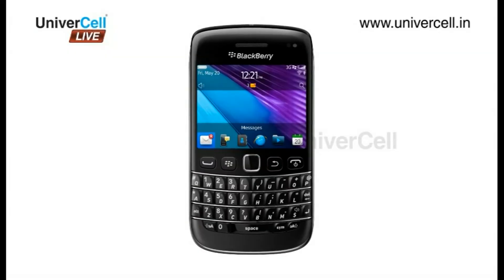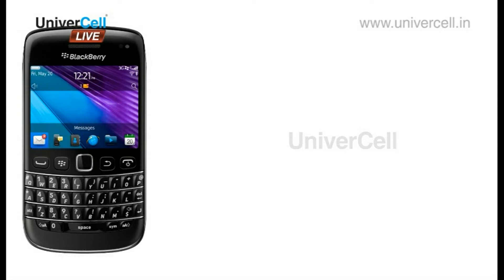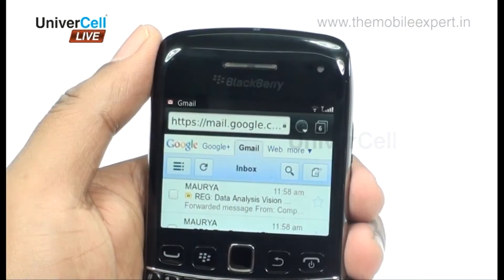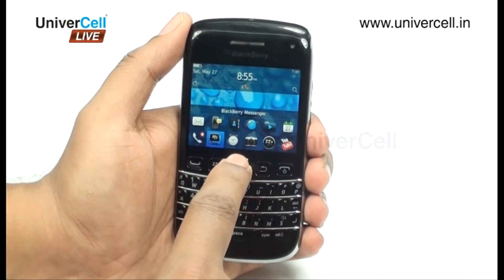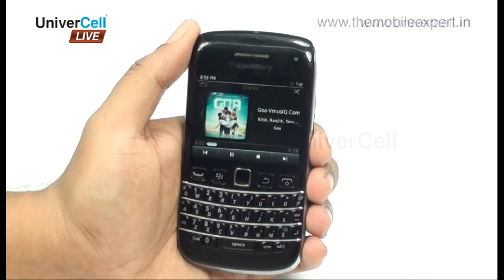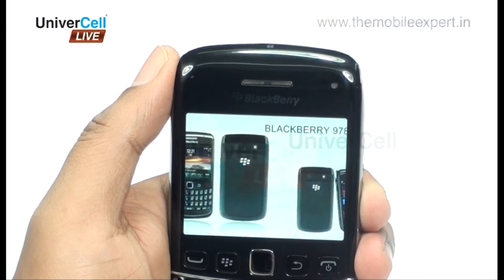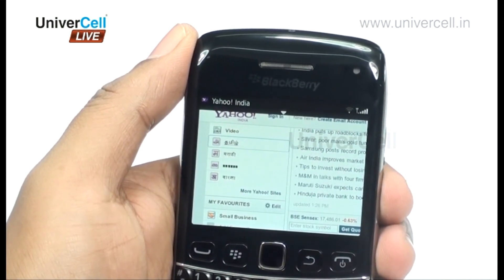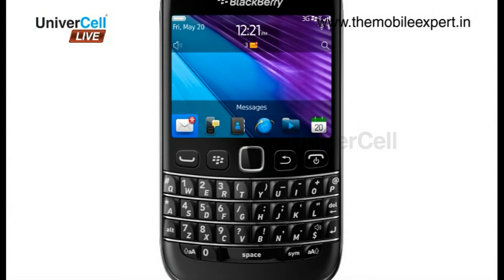Blackberry 9790-UniverCell The Mobileexpert Reviews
Blackberry's, termed as the business phones,  were limited in use a few years ago... but now, they have evolved themselves into mighty ones which is superior in business needs and also on the multimedia capabilities. The breath taking features like the Blackberry Messengers are adding to the charm and makes you feel worth the money.

The 9790 model of the blackberry is a breed of touch screen and the highly acclaimed QWERTY keypad of blackberry. The TFT capacitive touch screen, 16M colours which has a size of 480 x 360 pixels, 2.45 inches (245 ppi pixel density) also comes with a Optical track pad. So a user can use both the touch screen and the keypad to type and navigate through.
The handset is powered with a Marvel Tavor MG1 1 GHz CPU, with BlackBerry OS 7.0. The transition from one screen to another is very fast and so is the speed when opening any application thus giving a good user experience. The app world provides huge numbers of applications for one to choose from, and thus you need to search nowhere else, but the appworld, to get the software you desire; be it be professional or personal.  All the office files like the MS word, MS excel PPT etc can be opened and edited in the handset and unlike other handsets, can be uploaded and sent across as a mail.
Mailing is one of the prime features of this handset . you can configure your personal as well as the official mail of yours and the push mail technology will deliver the mail to you like an SMS. You can read the mail, see the attachments, reply or forward just like in a computer. Attachments can be viewed faster in the handset as the image buffers from the blackberry server unlike other handsets where the file should be downloaded completely.
The BBM (blackberry messenger), is an addictive application, which allows blackberry users to communicate with other BBs. Each handset has a different PIN number and thus becomes a Key for communication. Voice notes, photos or any other files can be sent across through BBM and allows chatting.
The multimedia features are indeed commendable with a 5 MP camera to capture the photos and videos , and a multimedia player that plays most of the files like  MP3/WMA/WAV/eAAC+/FLAC in audio and , DivX/XviD/MP4/H.264/H.263/WMV in video. The internal memory of the handset is 8 GB and can be expanded upto 32 GB which means that you can save almost anything.
There browser is even capable of showing you streaming videos from the net and you also can find software that will help you download videos from and save it to the handset. The HTML kind of browsing allows you to see the NET as if in a computer. The best friend of humans, the net is now just a click away. All the sites can be browsed and the identity can be made as if you are in a computer, for example, even if you have a HTML browser in a normal handset, there are sites which identifies you browsing from the handset and restricts you (bank sites), but in blackberry the complete access will be given to you as the handset will identify itself as a computer..!!
All the stuffs like the SMS, MMS, Games, organiser , calendar etc are packed in as we anticipate in a blackberry.
The battery is enormous with Standard battery, Li-Ion 1230 mAh (JM-1), which provides you talktime upto Up to 5 h 10 min in 2G and  Up to 5 h 20 min in 3G. The music can be played upto 33 hrs.
Truly the handset is a gem to own as always, BB will be the best companion that you can Trust.